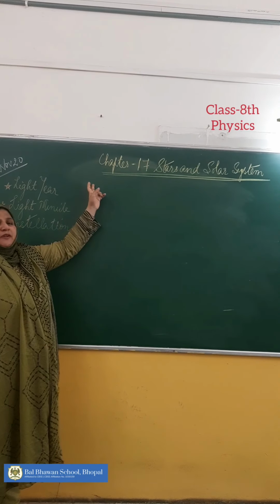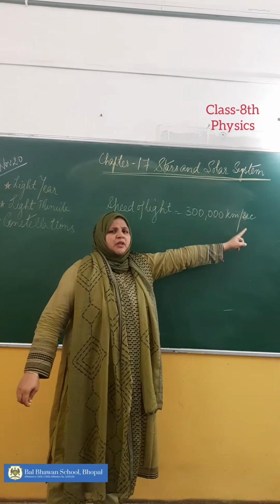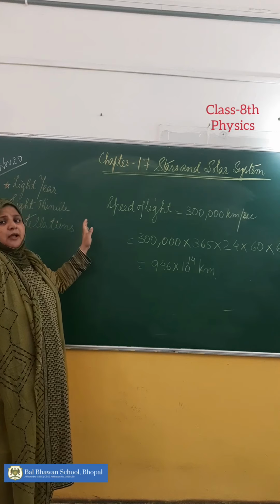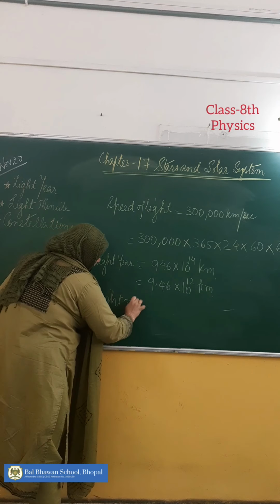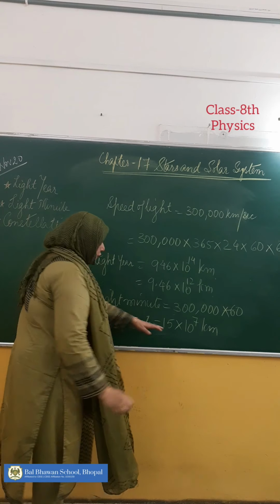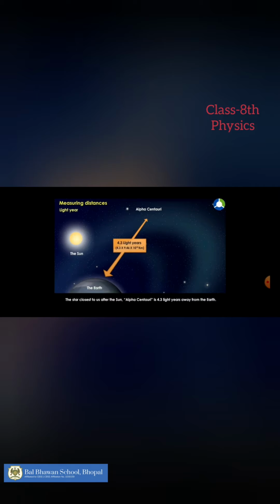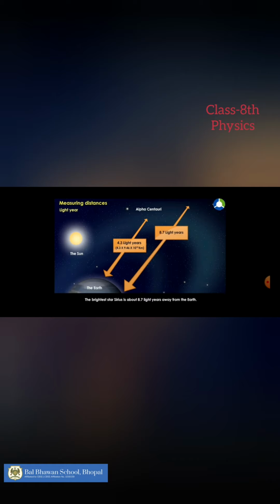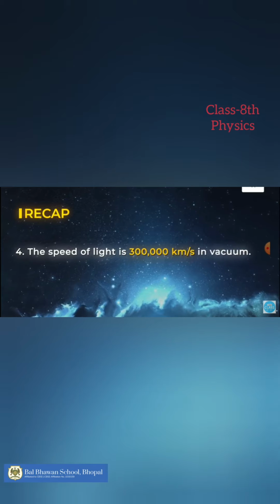LIGHT YEARS AND LIGHT MINUTES.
Physics: Ch-17 STARS AND SOLAR SYSTEM